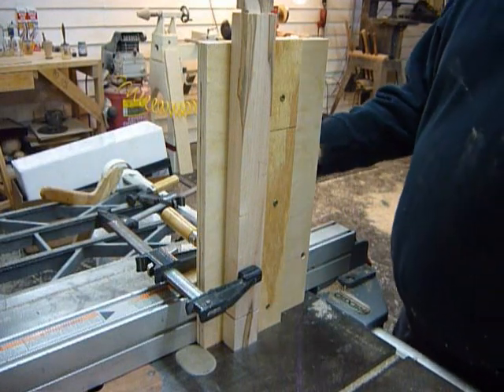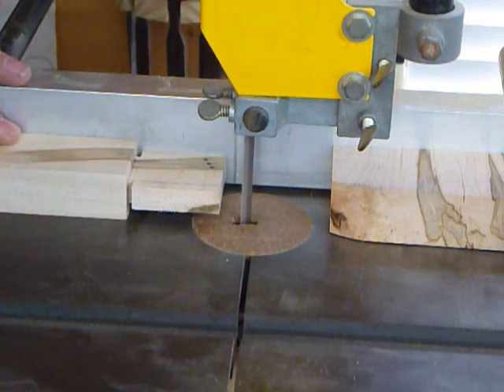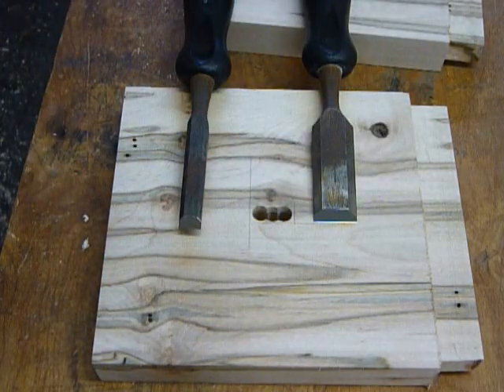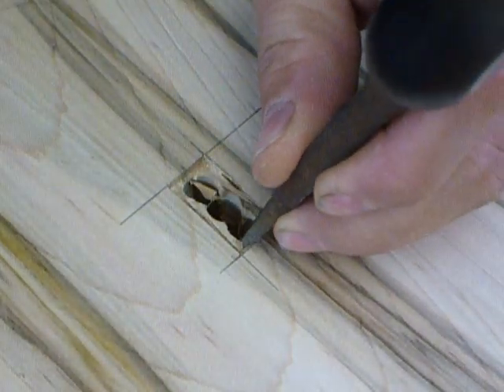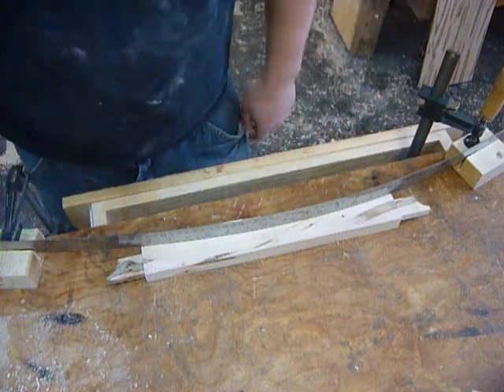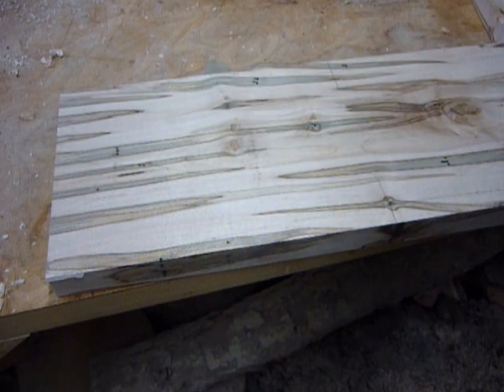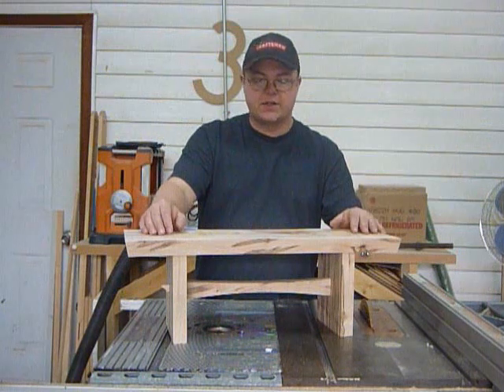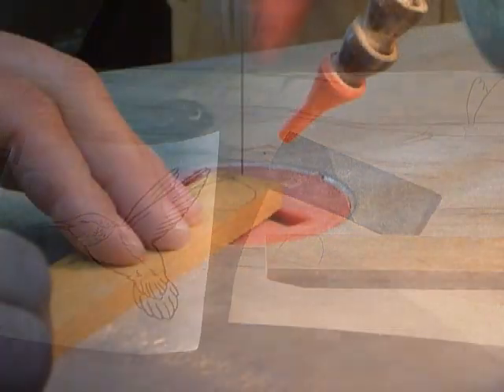making an inlayed sitting bench pt.3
a multipart series on making an inlayed sitting bench.